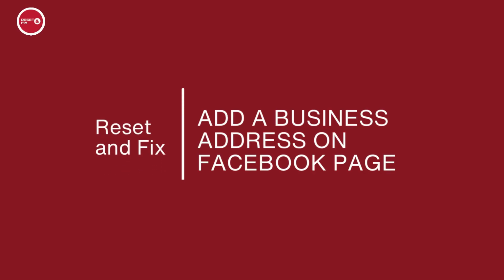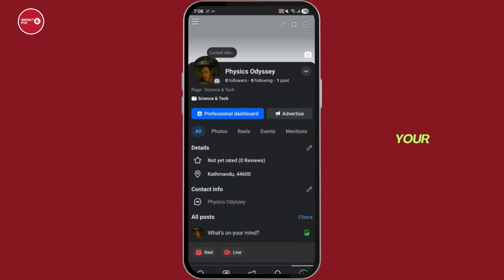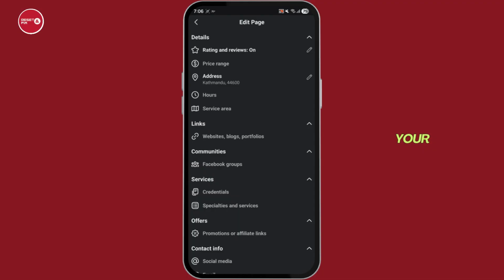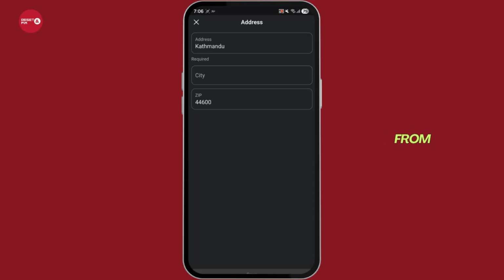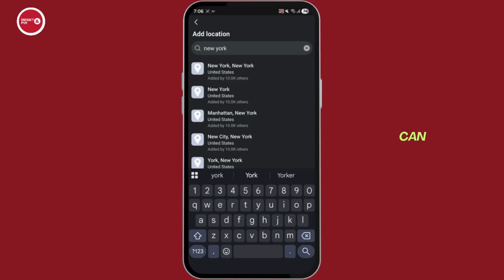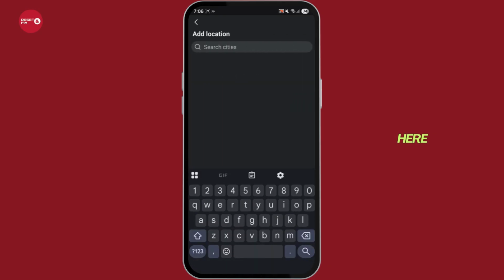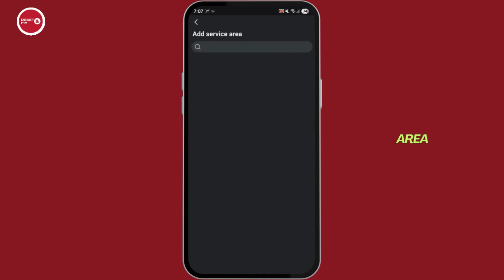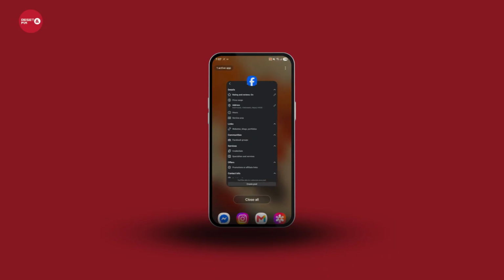How to Add a Business Address on Facebook Page 2026 | Update Facebook Business Page Address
Hey Guys! In This Video, I'm Gonna Show You How to Add a Business Address on Your Facebook Page In 2026. Learn How To Update Your Facebook Business Page With A Physical Business Address So Customers Can Easily Find Your Location.

Timestamps:
00:05 - Open Your Facebook Page
00:40 - Add Your Business Address
00:59 - Save Address Changes